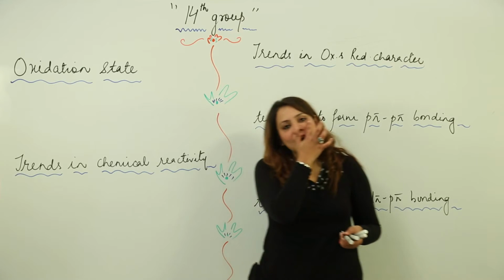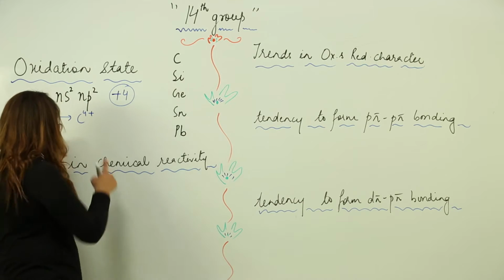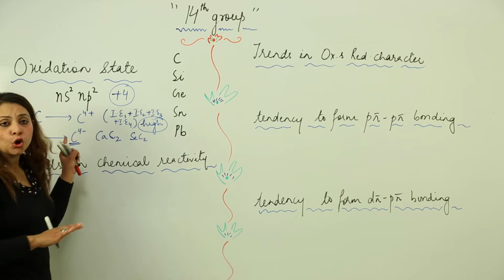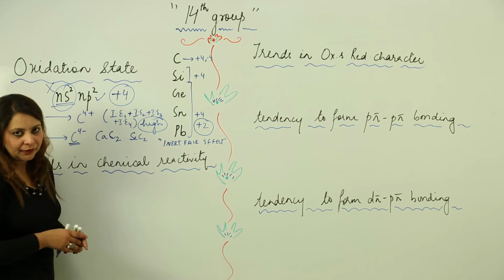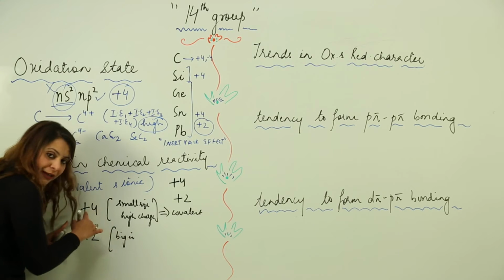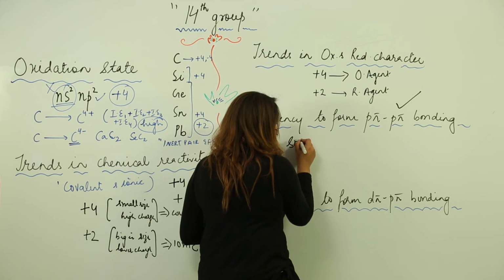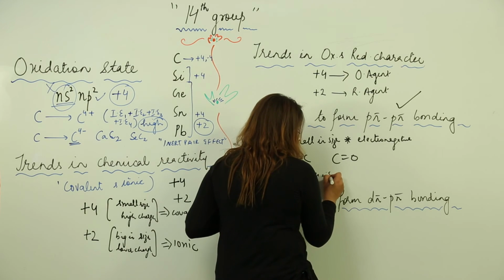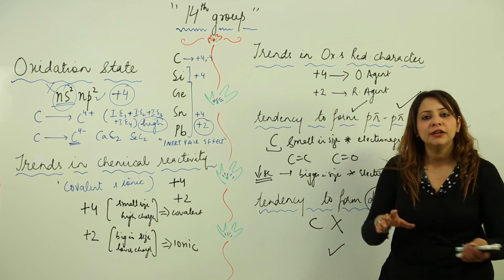GENERAL INTRODUCTION OF CHEMICAL PROPER l CBSE CLASS 11 l CHAPTER 11 l CHEMISTRY l L158